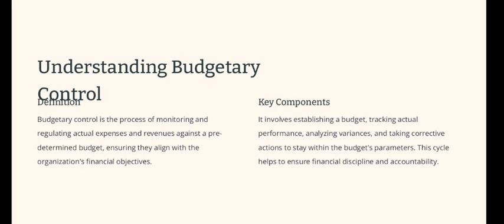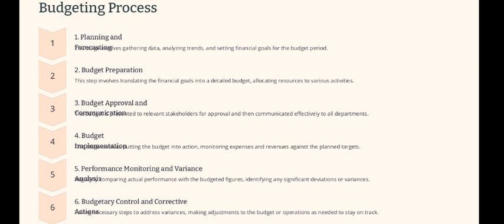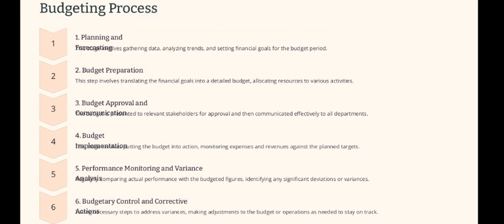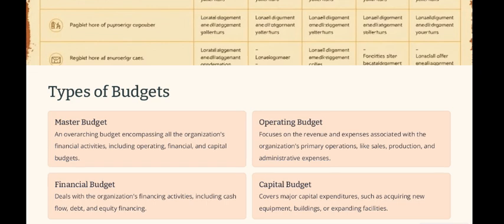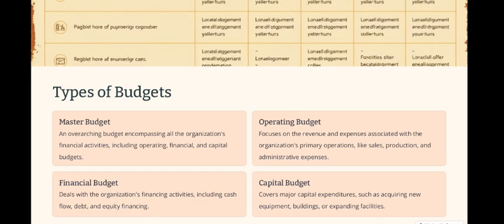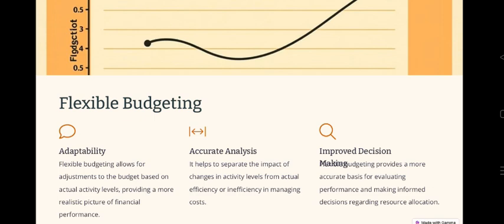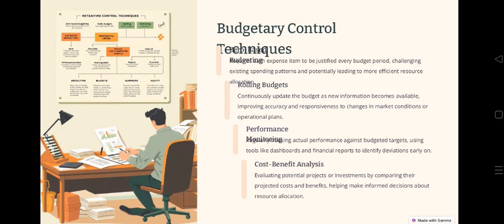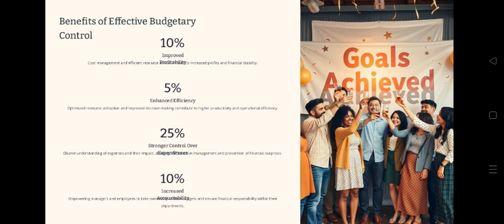7th std Budgetory control